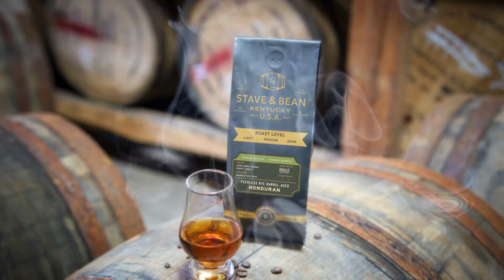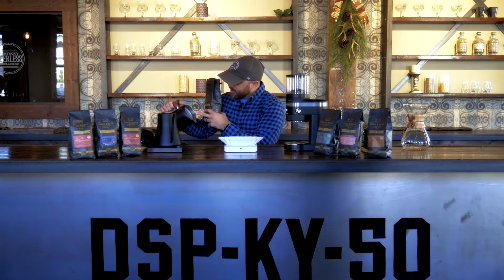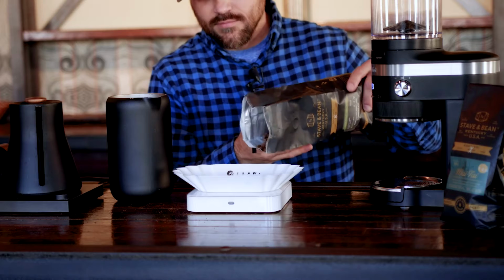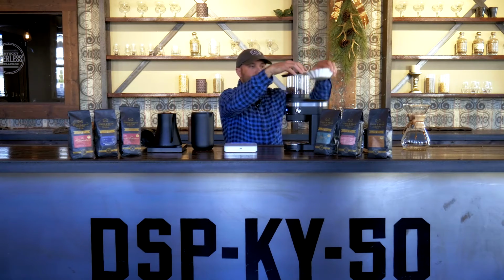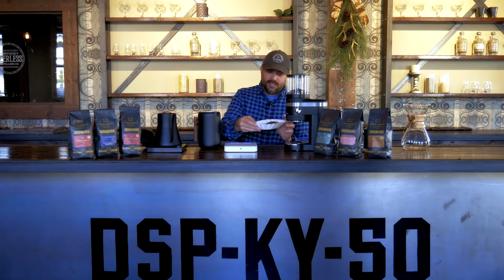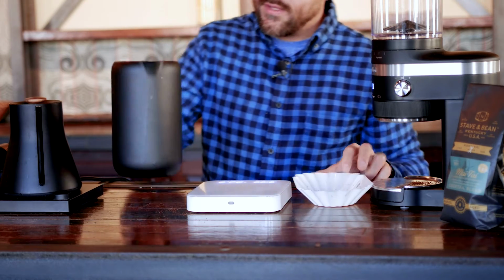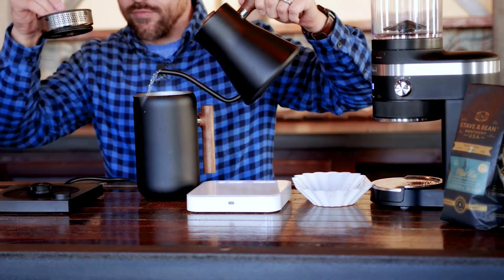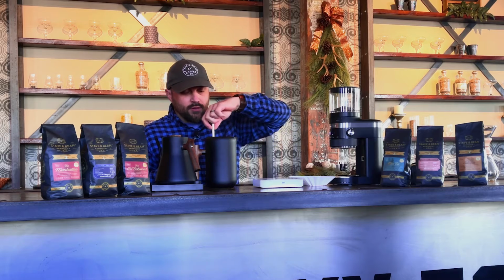Stave and Bean | French Press Tutorial with Cory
This video has Corey showing us the best way to use a French Press with the Stave and Bean Coffee. Stave and Bean is a bourbon Barrel-aged coffee company owned by John Wadell and Corey Welch. John is the Single barrel curator for Kentucky Peerless so he had access to a bunch of used single barrels. What else are you going to do with all those barrels? Create a bourbon barrel-aged coffee company, that’s what!